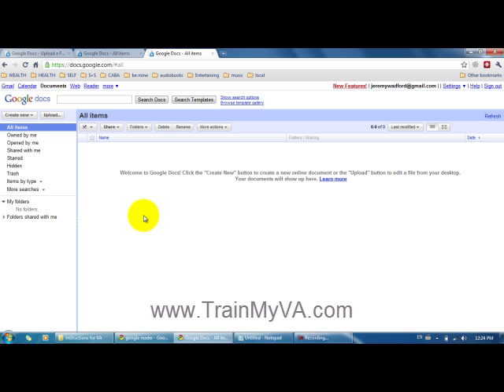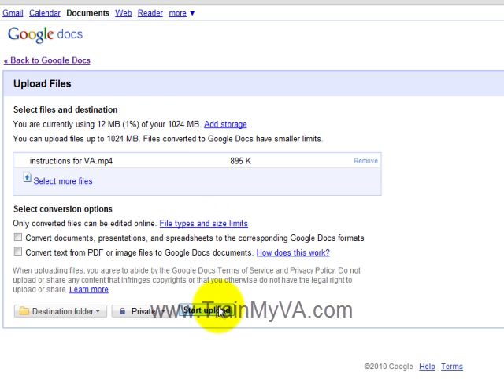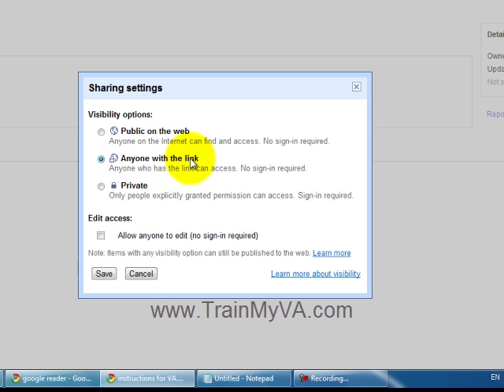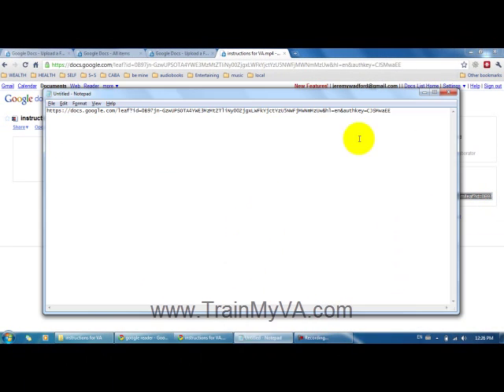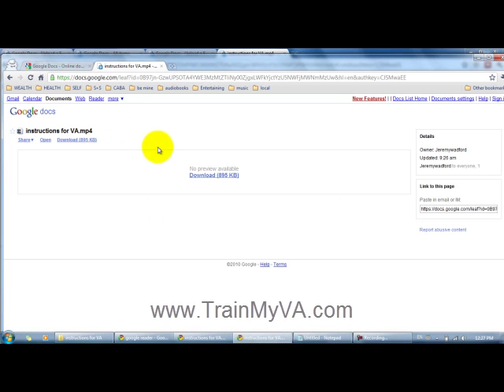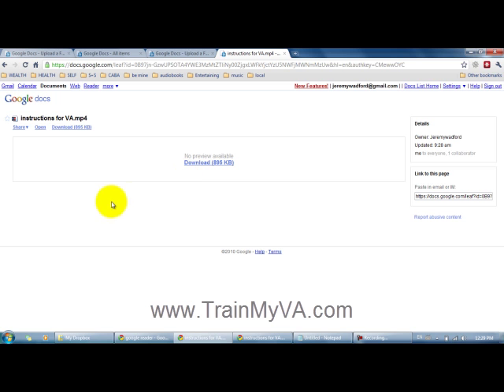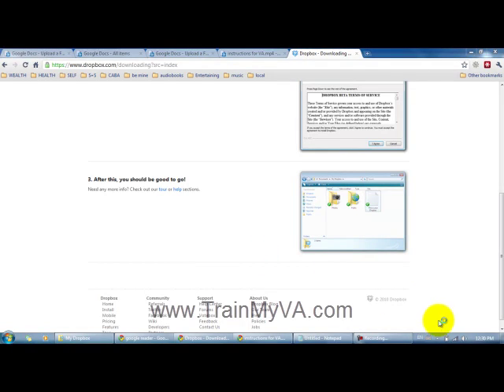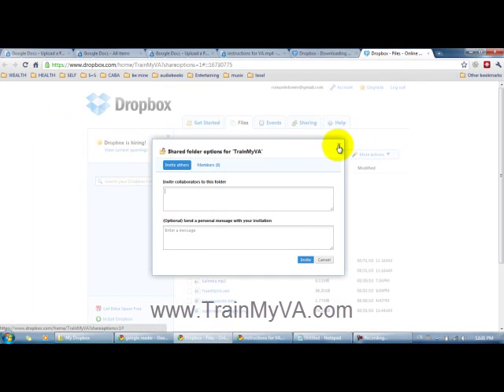Easiest Ways To Share Your Instructions With Your VAs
Two tools you can use to to make sure that your video instructions are available to your virtual assistants are:
GoogleDocs and
Dropbox

This video will quickly illustrate the advantages and drawbacks of each method, and what you need to pay attention to when using GoogleDocs.